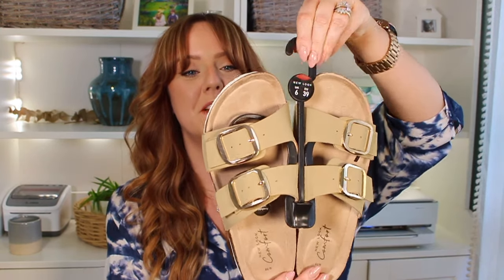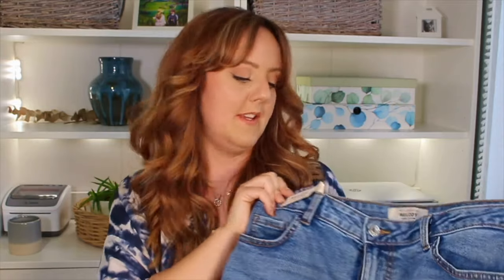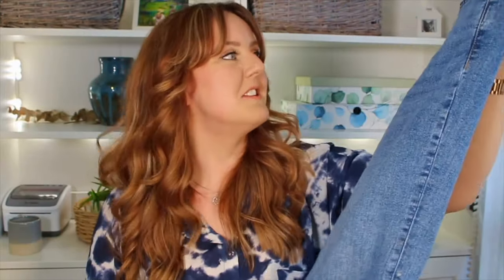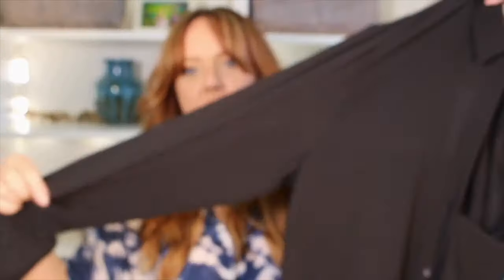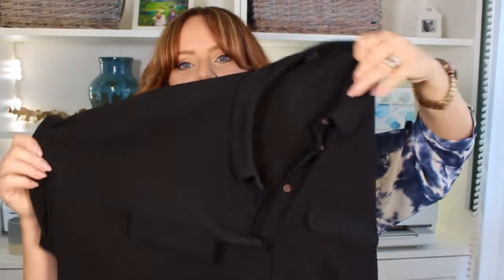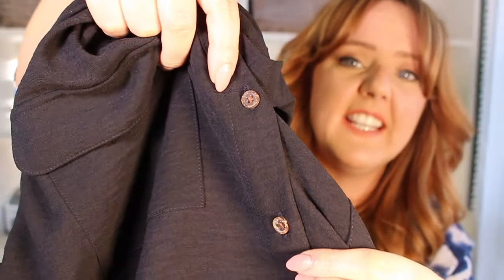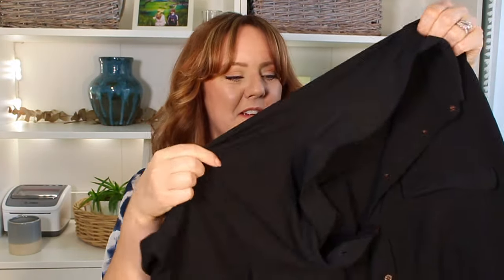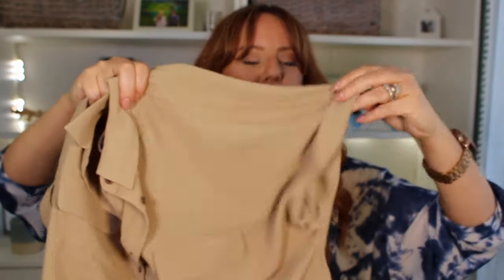Spring Summer Staples Haul New Look, Boohoo, Vinted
Haul links

I can’t even attempt to find a dupe for the Joe Browns cardigan! But check out Vinted as there were a few for sale when I last looked!